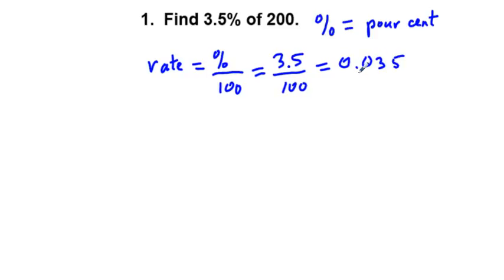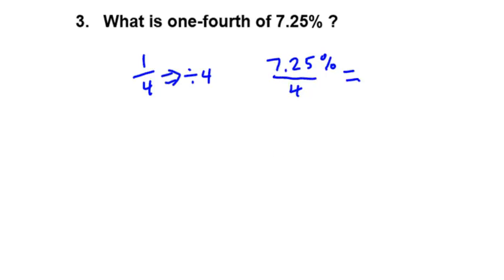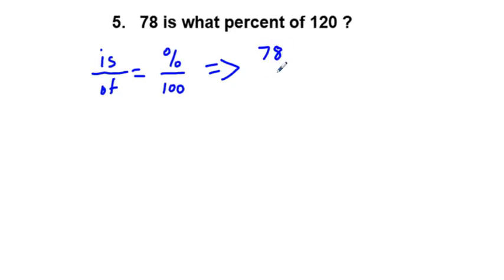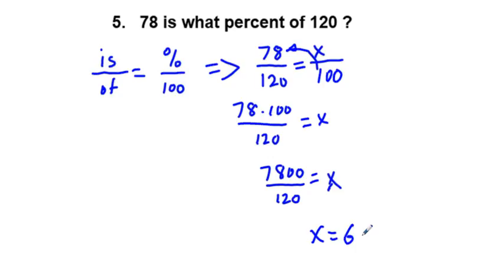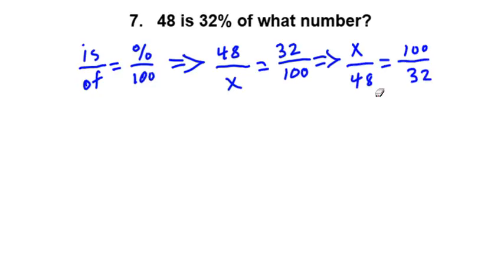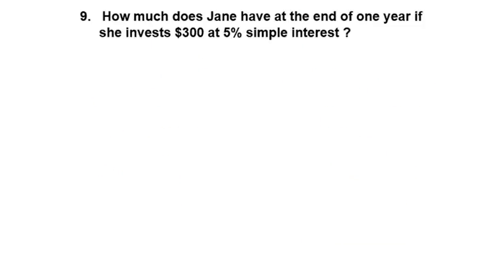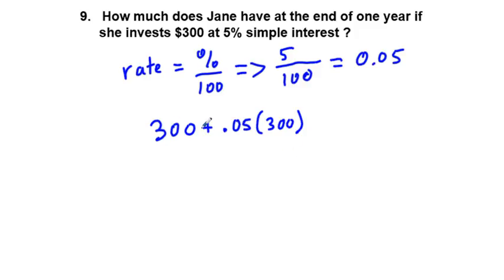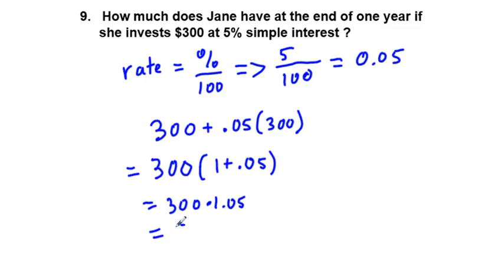Precalculus Chapter 3.6 Quick Review Exercises 1-10 Rates and Percentages Interest Rates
Precalculus Chapter 3.6 Quick Review Exercises 1-10 Rates and Percentages Interest Rates.  Simple Interest.